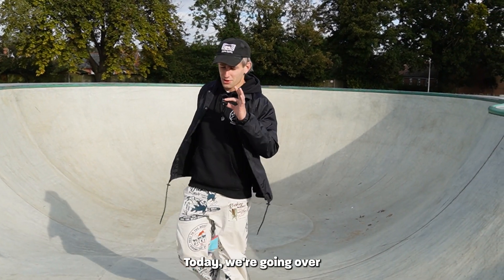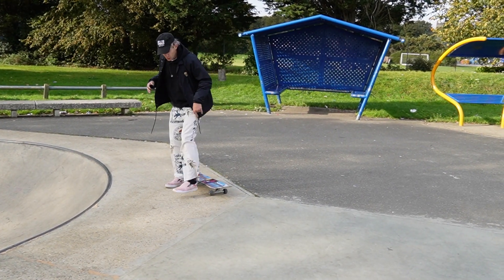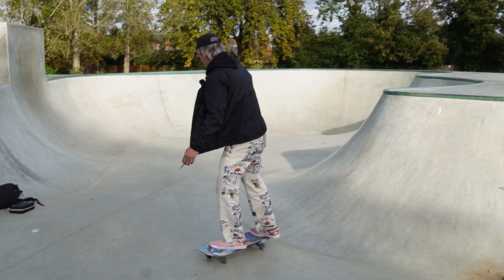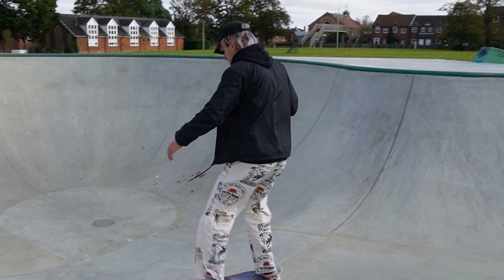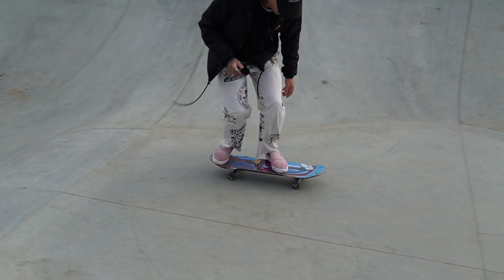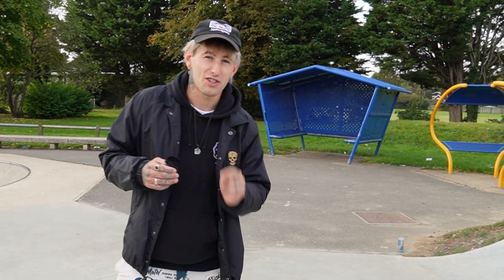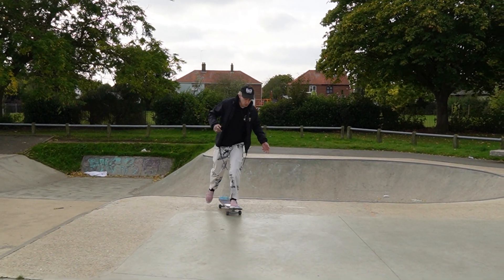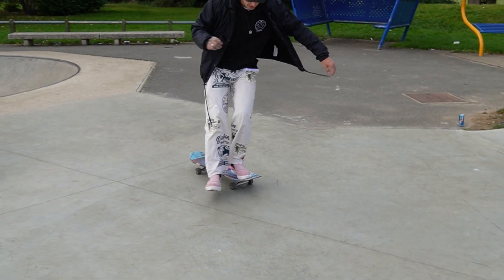5 Ways To Level Up Your Pop Shuvits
4 Tutorials wrapped into a less than 7min video
How to Pop shuvit, How to shuvit revert, How to one foot shuvit, How to Shuvit body varial